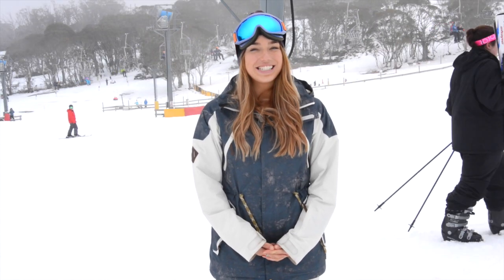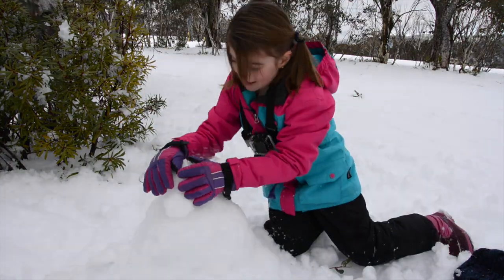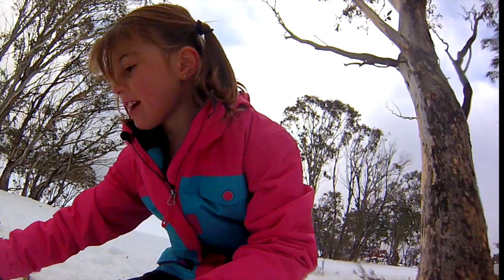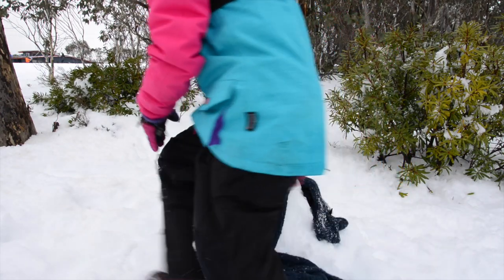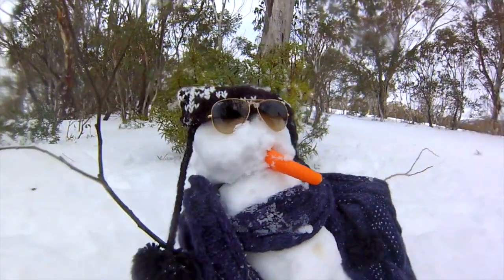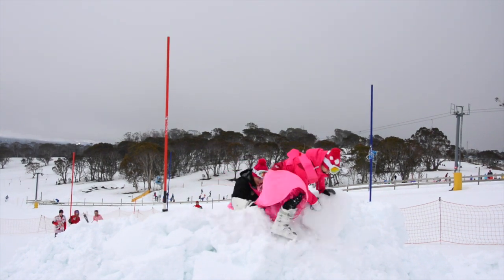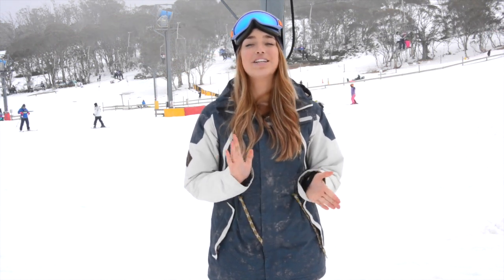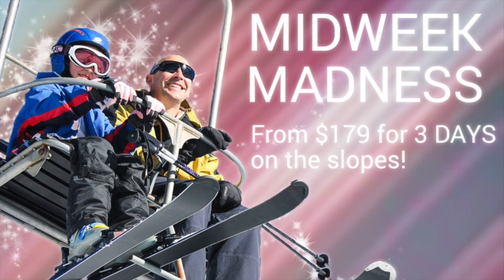5th Friday Night Snow Report 2015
In this episode little Andie shows us how to build a snowman and Alice talks about KP Challenge!